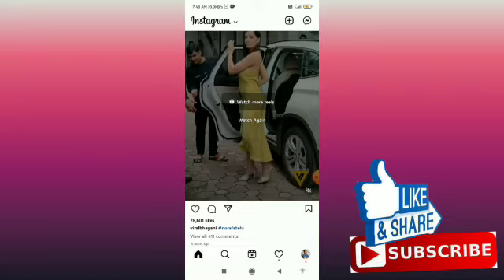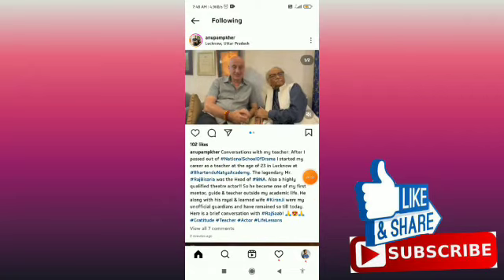How to View Your Instagram Feed In Chronological Order (Simple) | See Most Recent Feed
00:00 Intro
00:05 View Your Instagram Feed In Chronological Order

How to Automatically Save Instagram Stories in Gallery or Camera Roll || Instagram Stories Save to Gallery Settings